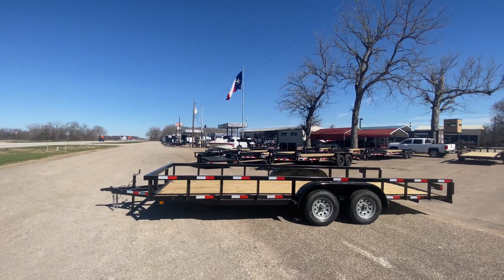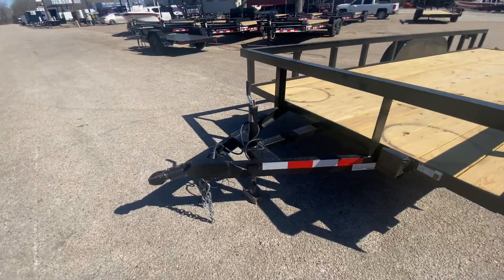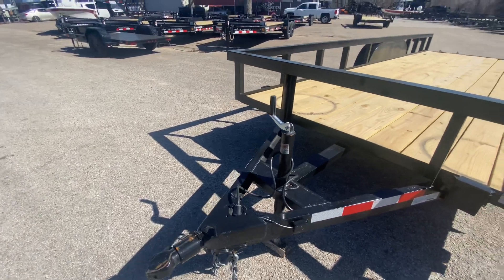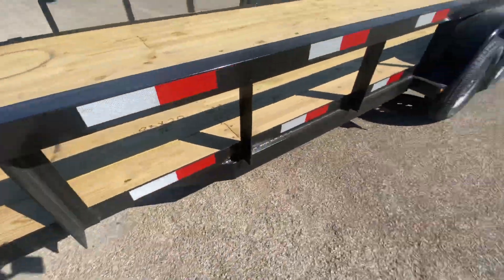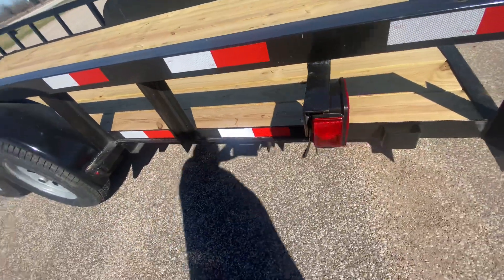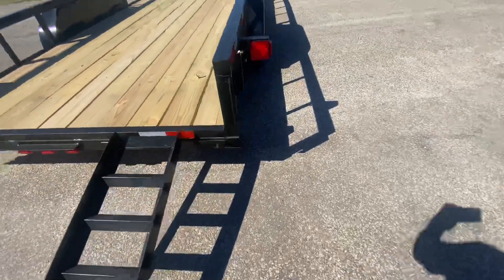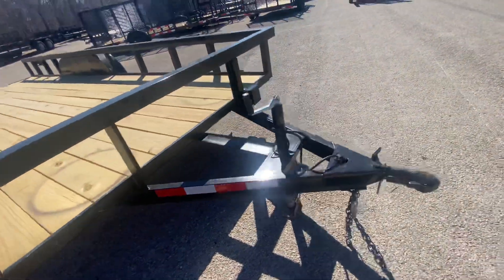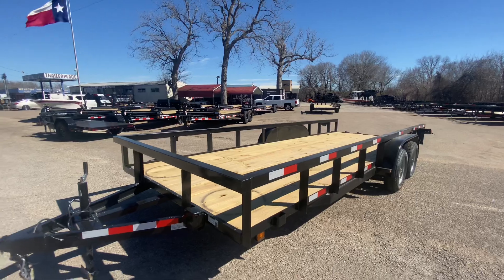83x20 P&C Utility Trailer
TRAILERPLACE.COM
Trailer Place

New 2022 P&C 83 x 20 Utility Trailer

Comes Standard with:
2-3500# Ez Lube Axles
3" Square Tubing Top Rail
5' Slide Out Ramps
New Tires
2" Bulldog Style Coupler
Treated Wood Floor
LED Lights